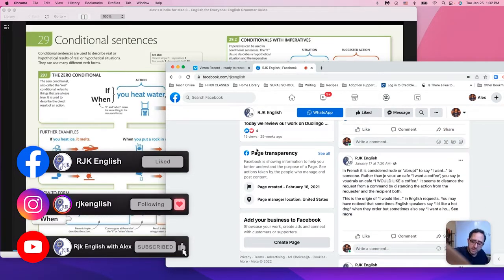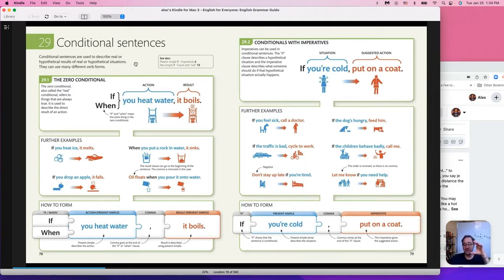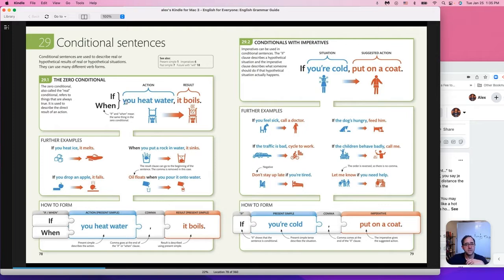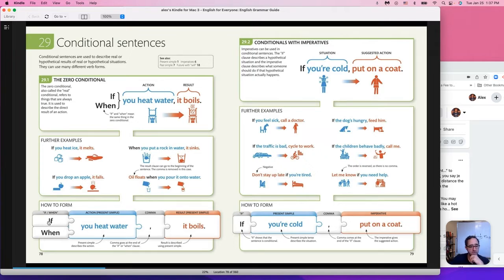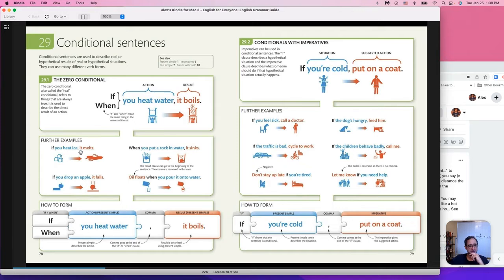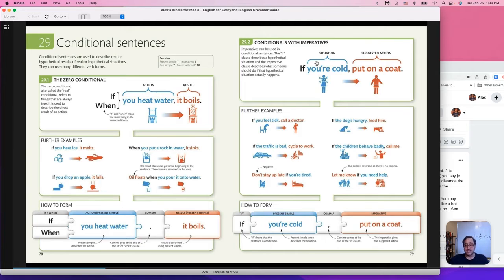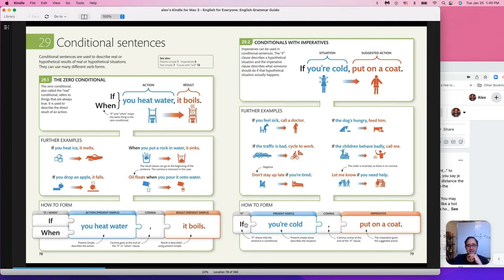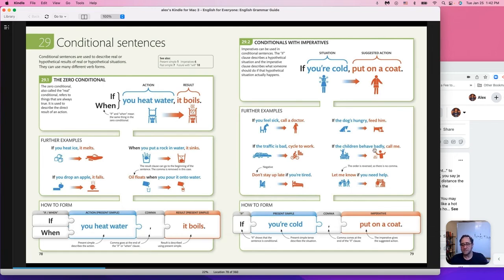Conditional sentences: zero conditional and imperatives **UPDATED**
In this new section, we'll cover conditional sentences-- basically "if...then.." or "when...then..." sentences.

I use the book English for Everyone by DK press— see below for the link.

I’m using the book ‘English for Everyone” by DK Press. I didn’t write this book, but I do use it for all of my students.  It’s great- check it out and purchase it